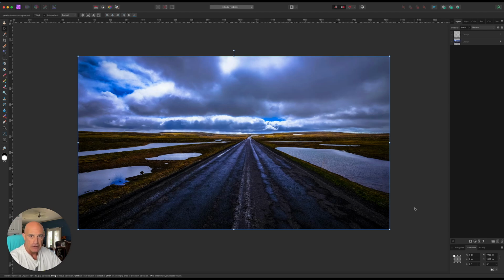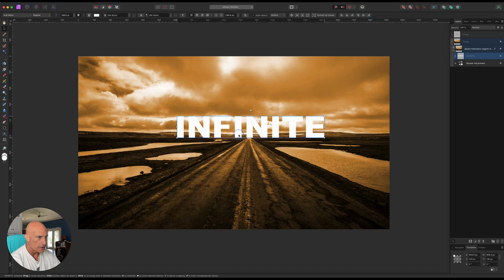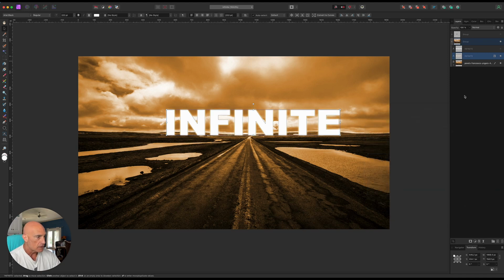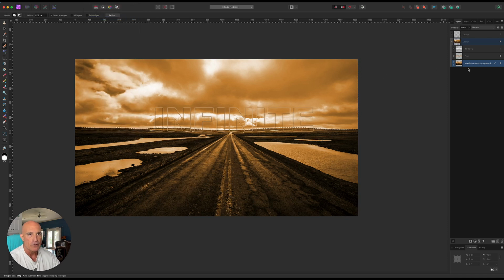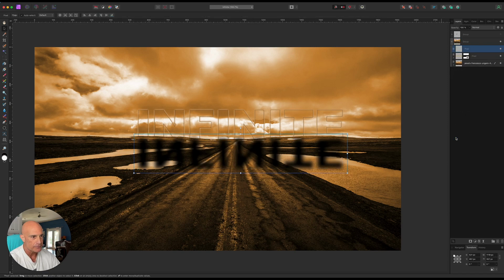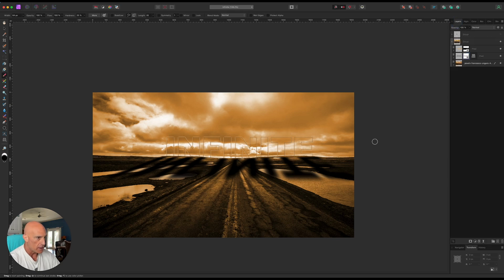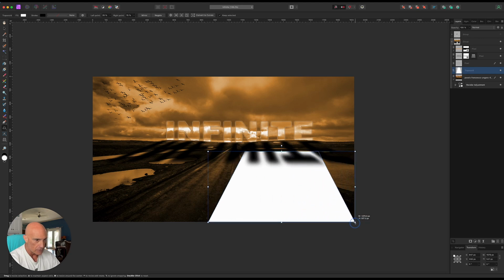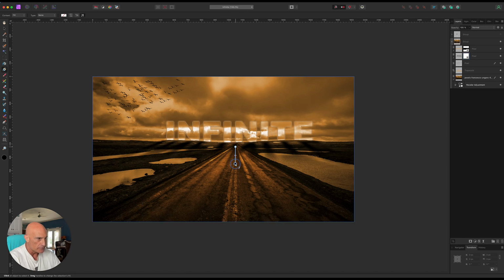Image Transformation - Affinity Photo Tutorial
This is a tutorial on how to transform an image using recoloring, masking, shadows and text to create a stylized final composition.